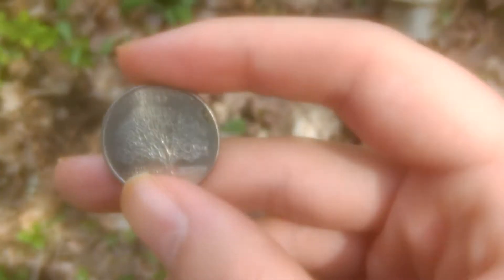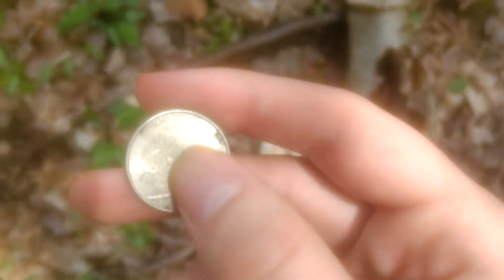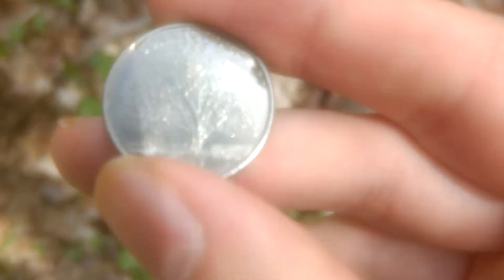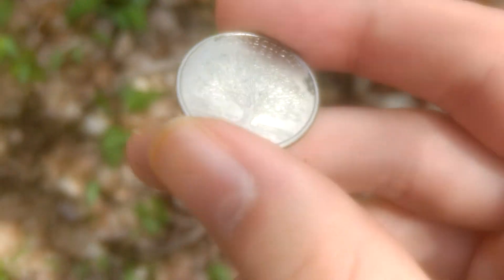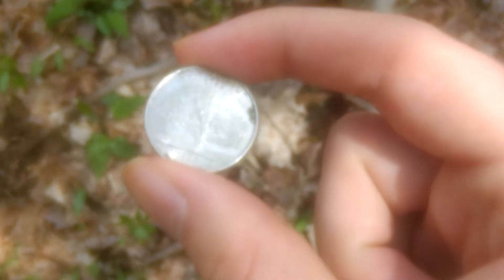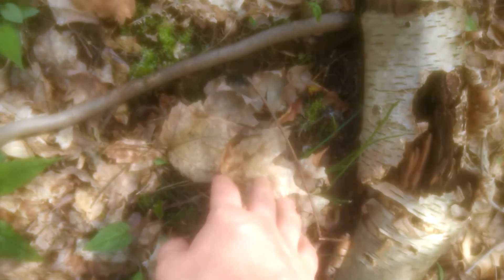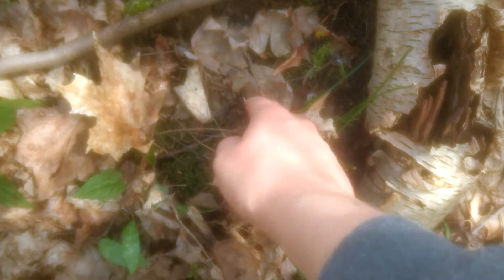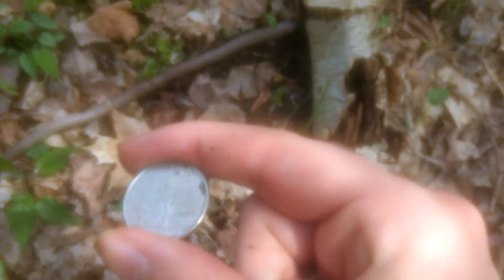so I tried to grow a money tree for this review...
I tried to grow a money tree when making this review